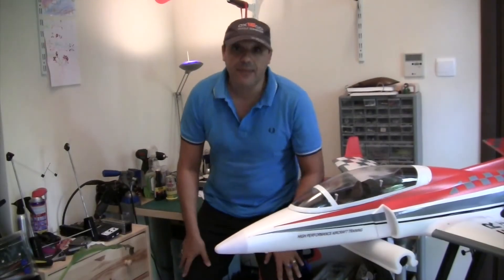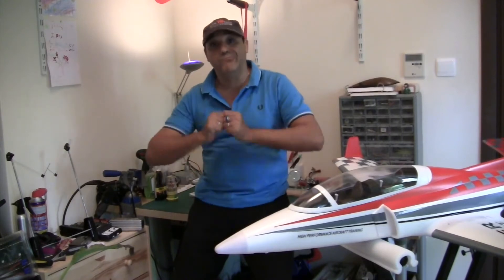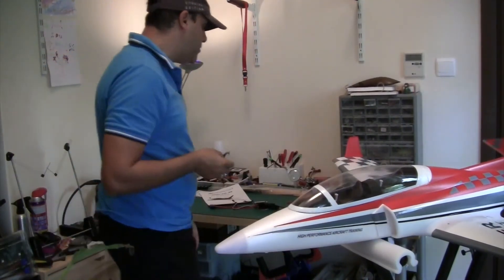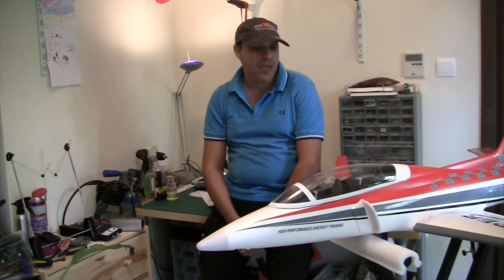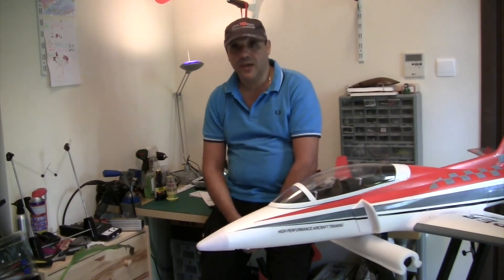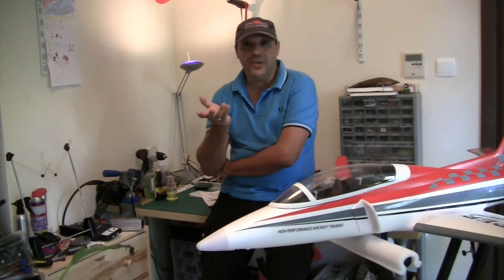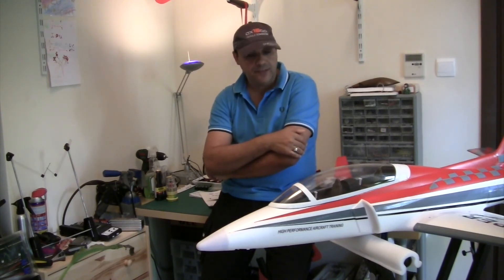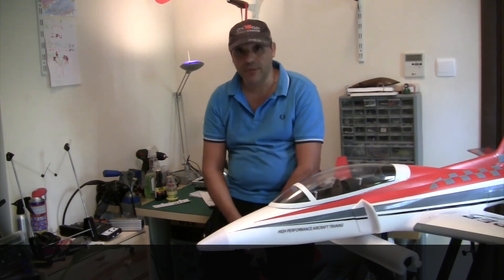Viper jet 90mm EDF Electronics Review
This is the review of the viper jet 90mm EDF with 11 Blades.
The specs online states the following :
Wingspan: 1450mm/ 57 in
Length: 1274mm / 50.2 in
Ducted Fan Unit: 90mm / 11 blades
Motor: BL3541 Ducted Fan Motor, 1450 KV
ESC: 80-Amp BEC Brushless ESC (HobbyWing)
Servos: 11pcs 9g Digital & Metal Gear( CYS)
Battery type: 5000mAh 22.2V 6-cell 30C Li-Po
Landing Gear: Retractable Metal landing gear
Flying Weight: 3050g/ 107.6 oz
Radio system: 6CH
EPO Foam Body for strength and resilience

However the ESC is a NO BEC (Opto) with 8amp UBEC Slaved on.
More reviews coming soon